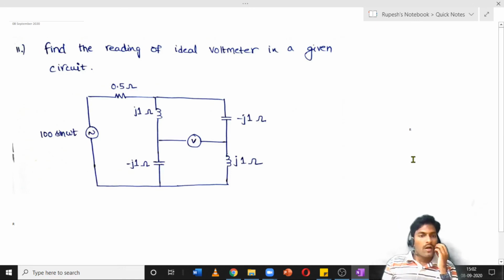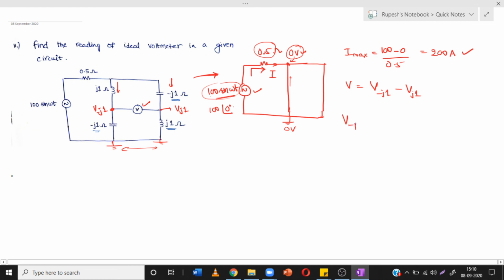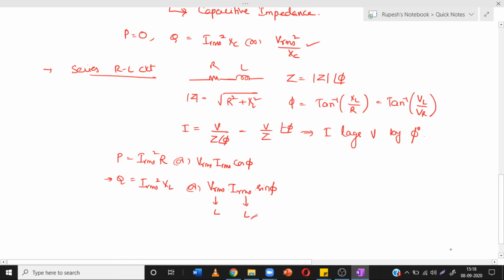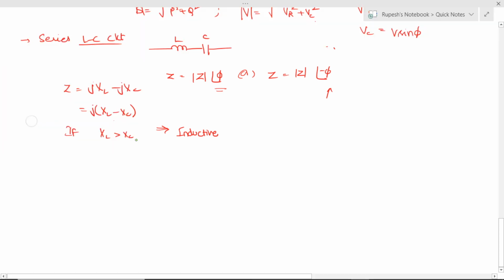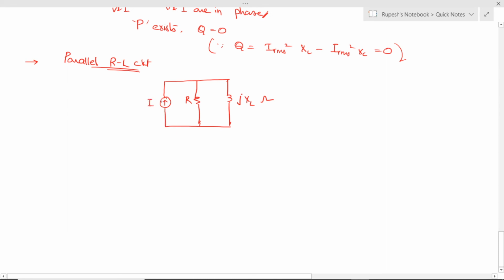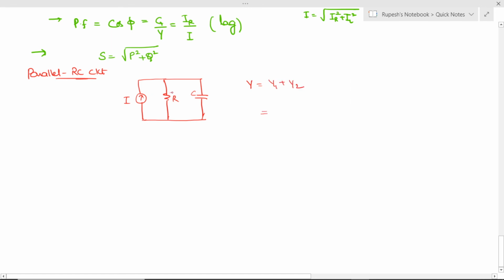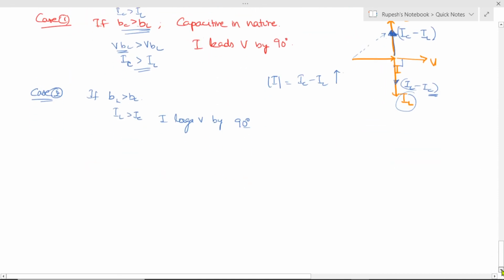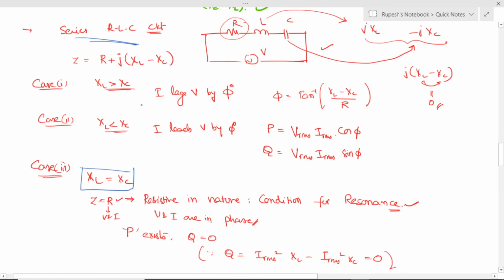(Part-5) Network Theory- AC Steady state Analysis- for GATE & ESE